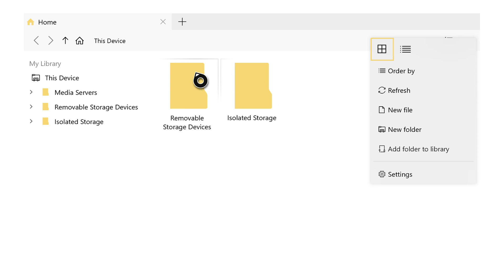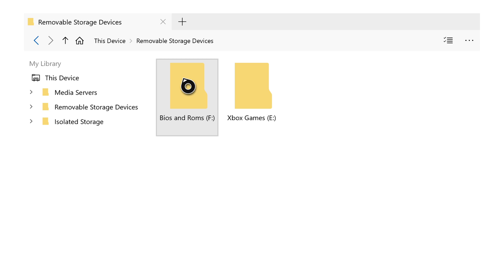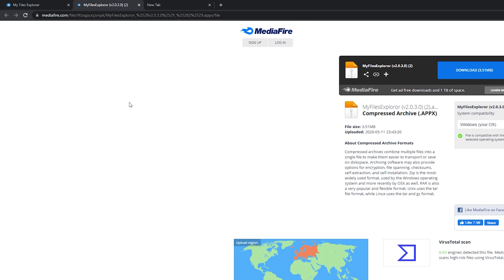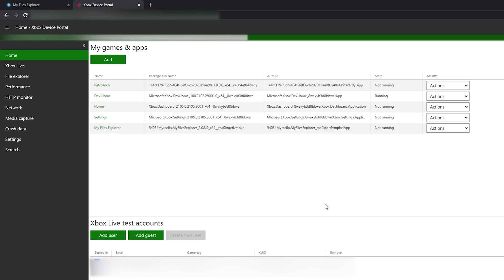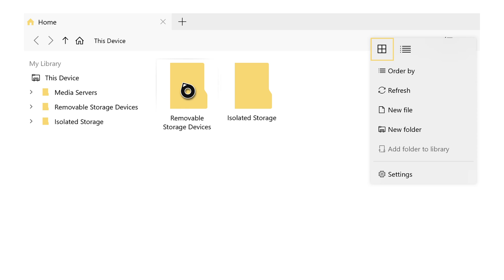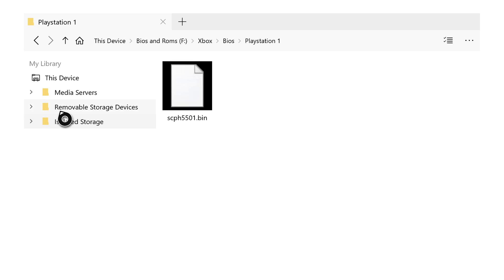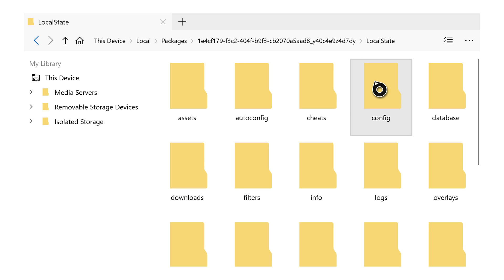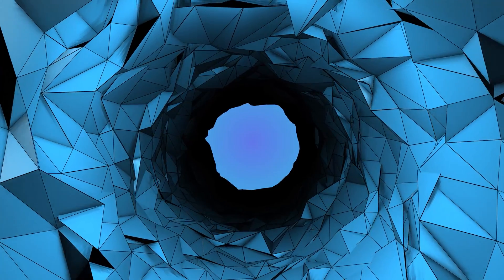[Outdated] Install a File Explorer on the Xbox Series S/X! My File Explorer Install!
Hey, guys, my name is Scoby Tech and in today's video I am going to be showing you how to install a file explorer on your Xbox series s/x!

The Xbox Series X and the Xbox Series S (collectively, the Xbox Series X/S[b]) are home video game consoles developed by Microsoft. They were both released on November 10, 2020, as the fourth generation of the Xbox console family, succeeding the Xbox One family. Along with Sony's PlayStation 5, also released in November 2020, the Xbox Series X and Series S are part of the ninth generation of video game consoles.

Rumors regarding the consoles first emerged in early 2019, with the line as a whole codenamed "Scarlett", and consisting of high-end and lower-end models codenamed "Anaconda" and "Lockhart" respectively. Internally, Microsoft had been satisfied with the two-console approach for the Xbox One, and planned a similar approach for the fourth generation Xbox, with the target for the high-end model to at least double the performance of the Xbox One X.

0:00 Intro
0:24 Install Dev Mode Xbox Series S/X
0:44 Locate to Xbox Remote Access
1:06 Install File Browser Xbox Series
1:44 Info
1:55 File Explorer Use Example
3:35 Outro